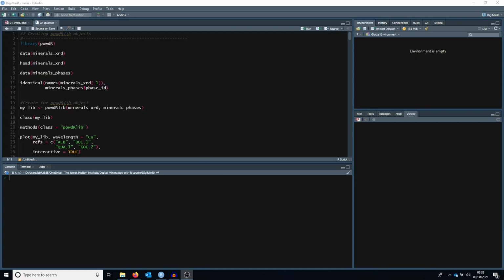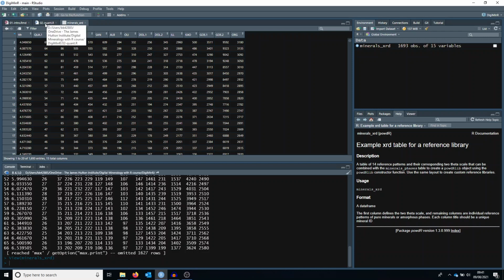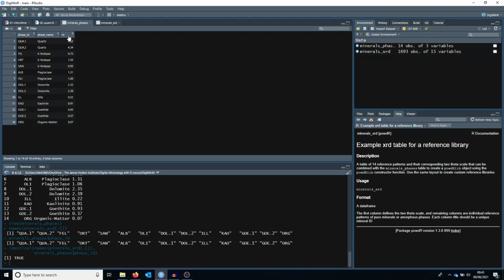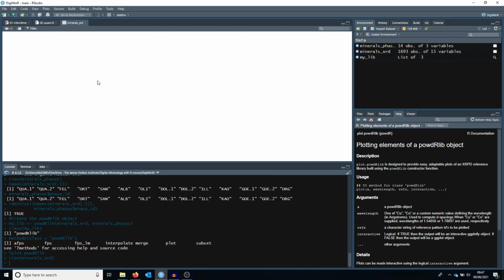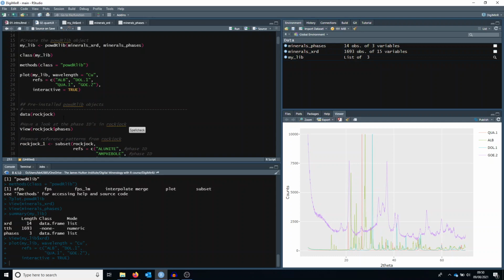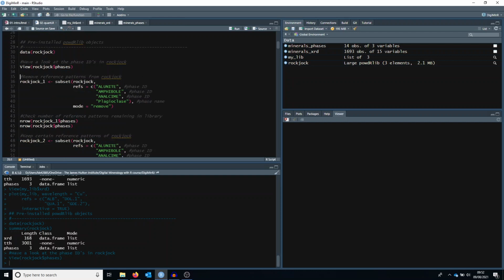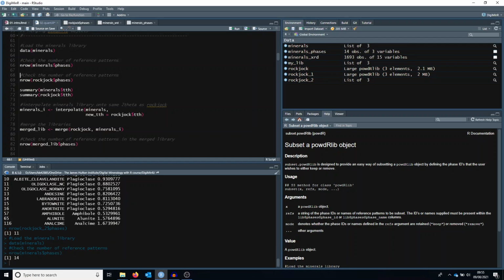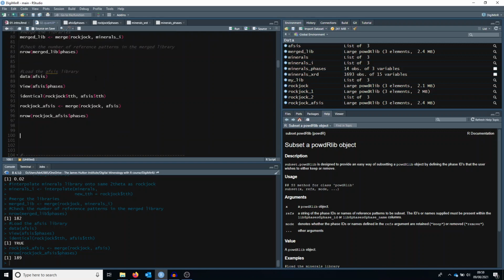Digital Soil Mineralogy with R: Chapter 2, Tutorial 1 - Reference libraries